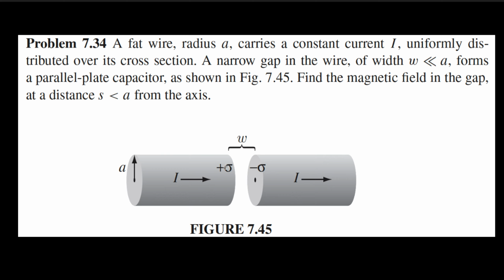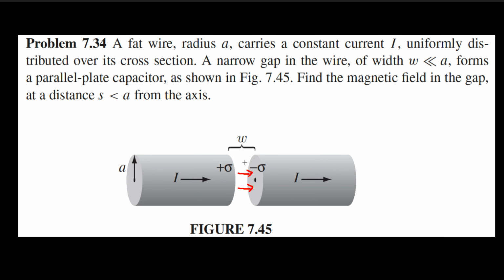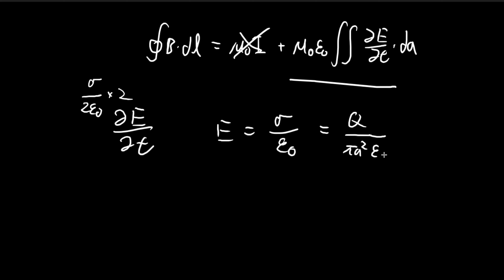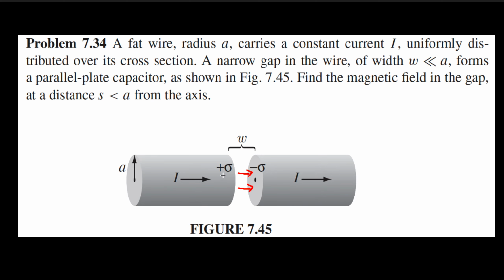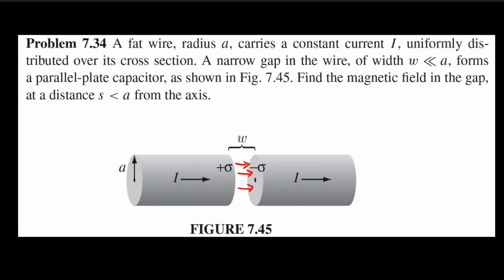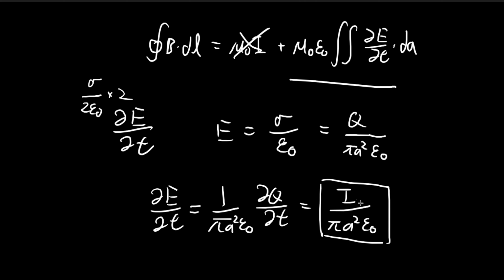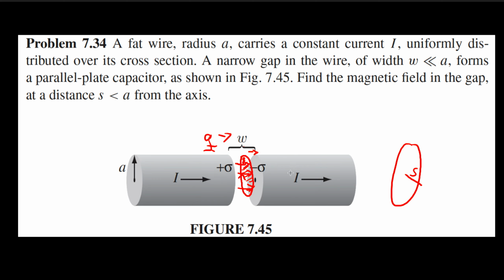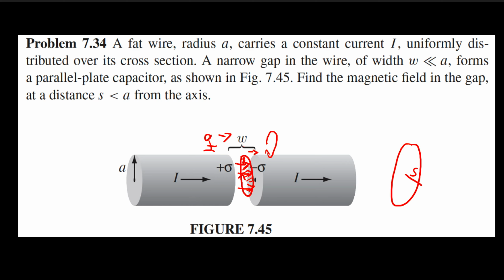Problem 7.34 | Introduction to Electrodynamics (Griffiths)